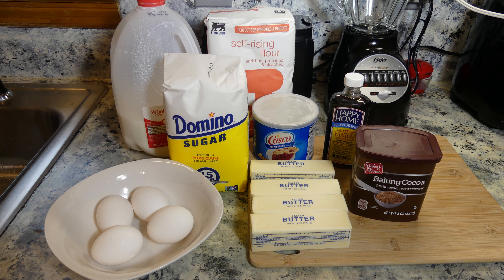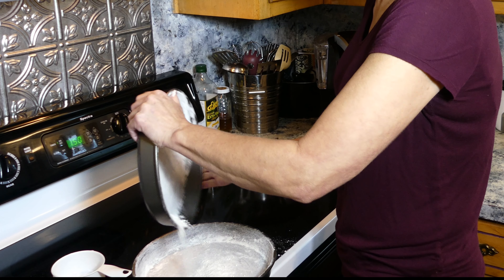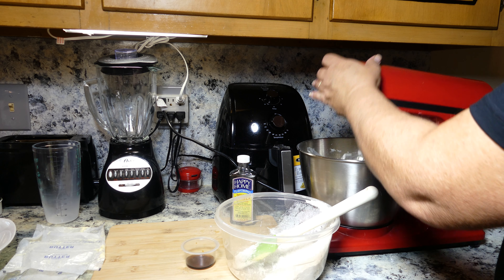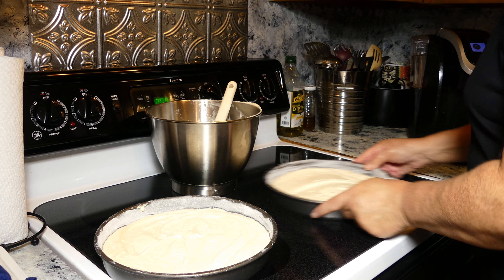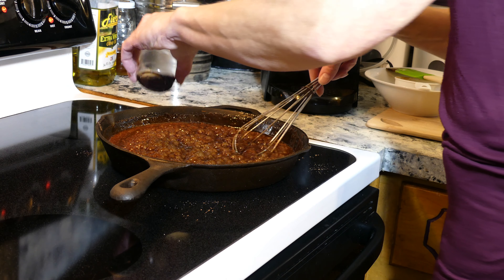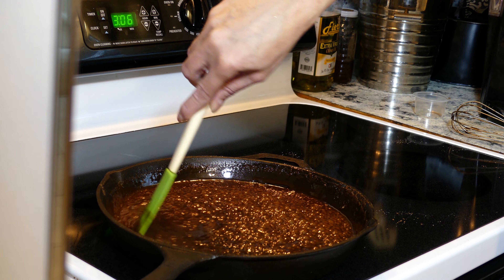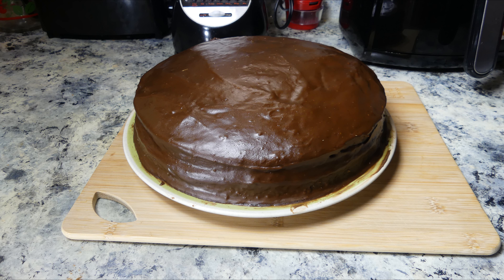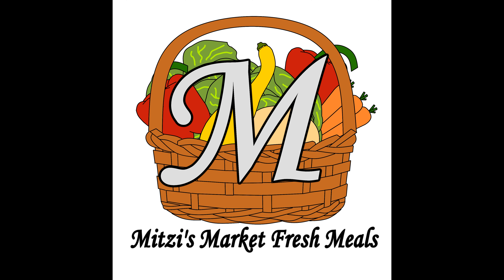Aunt Callie's Old Time Chocolate Cake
Mitzi and her friend Michelle make one of their Aunts (who lived during the depression) recipe's. This cake is made from "scratch" using self rising flour. The icing is a boiled chocolate similar to a ganache but using cocoa powder, milk, butter and sugar.